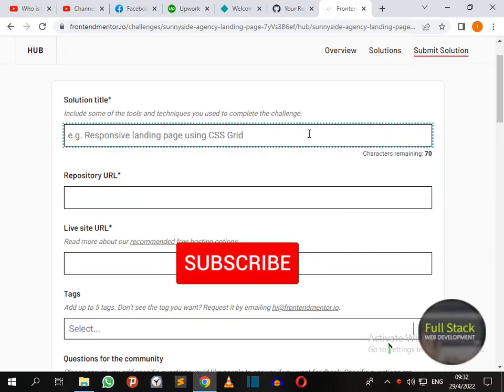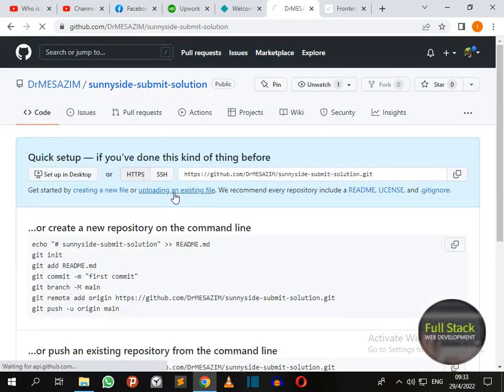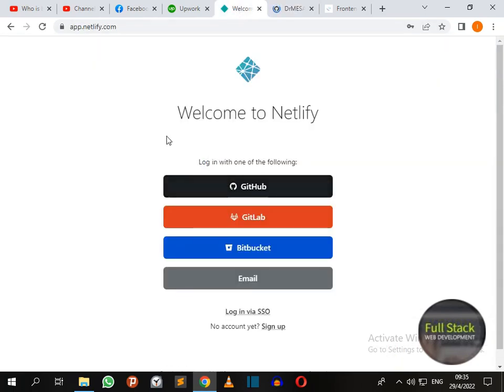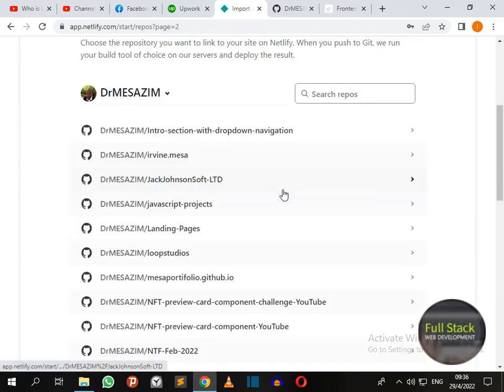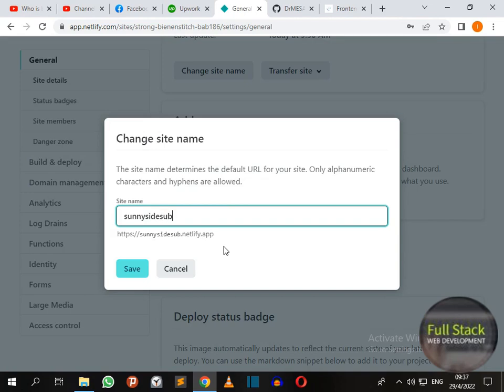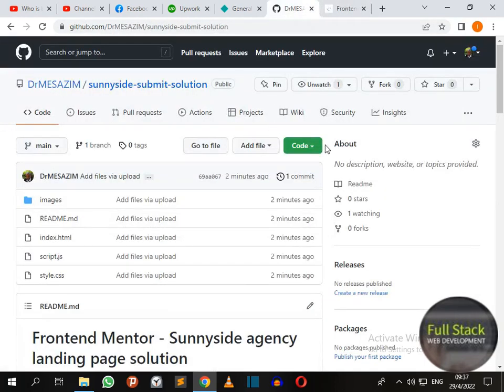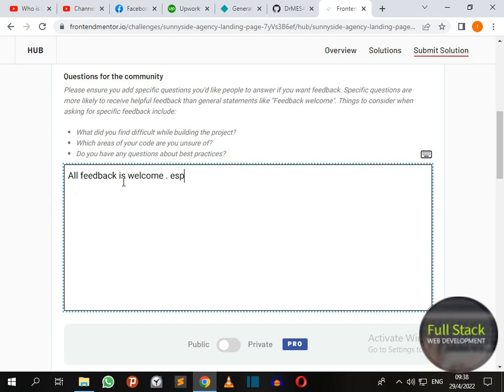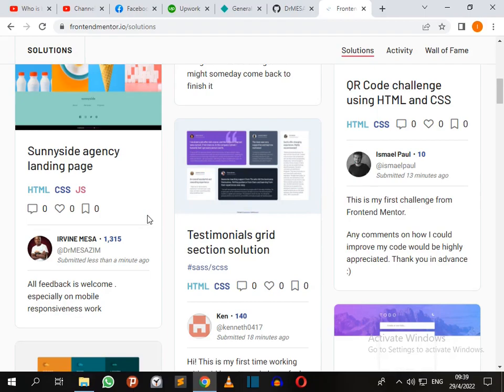Submit Frontend Mentor Solution | Publish site using Netlify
The is a short tutorial on how to submit your solution on Frontend Mentor using free hosting provided by GitHub and  free live site publishing using Netlify

Topics covered by this tutorial
✔Uploading static website for free on GitHub
 ✔Publishing Netlify website in 2022
 ✔Fill in all details and submitting solution on Frontend Mentor Profile